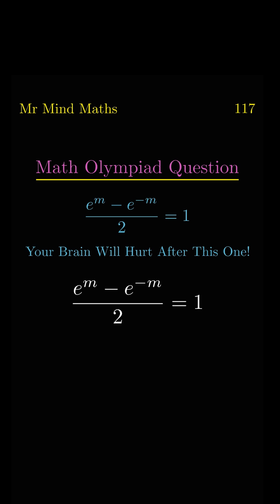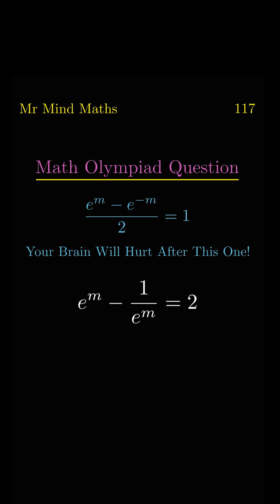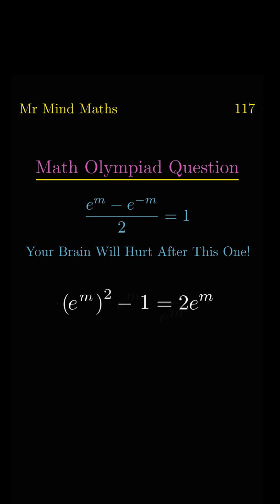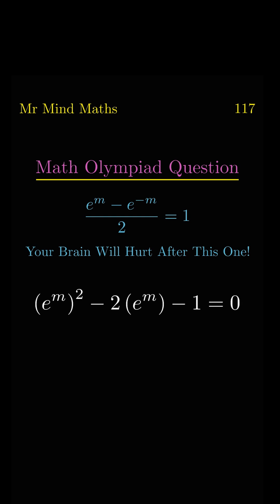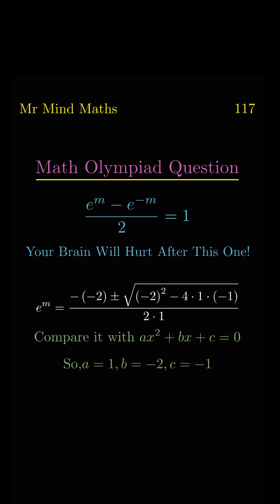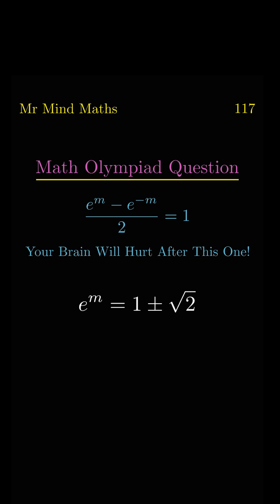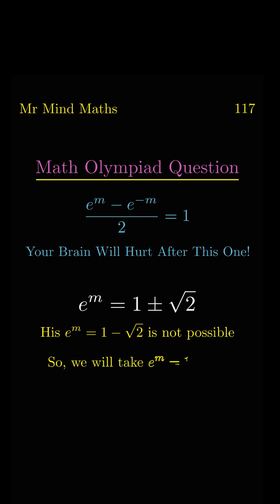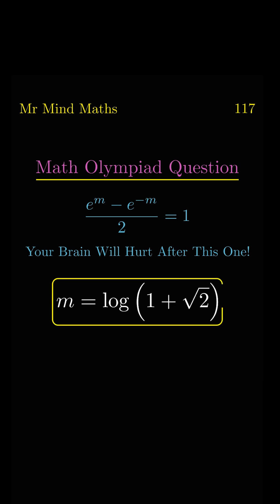This Maths Olympiad Question Looks Easy… But It’s Not!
In this video, I solve a challenging Maths Olympiad question step by step using a clear and logical method.
This problem tests deep mathematical thinking and is perfect for students preparing for maths olympiads, competitive exams, and concept building.

Watch till the end to understand the key idea behind the solution and improve your problem-solving skills.

📚 Suitable for:
• Maths Olympiad preparation
• Competitive exams
• Conceptual maths lovers

 🔍 Search Words (Keywords)

olympiad maths solution
hard maths problem solved
math olympiad tricks
competitive maths questions
logic based maths problem
maths problem solving
olympiad level maths